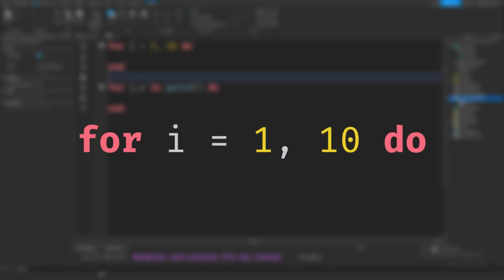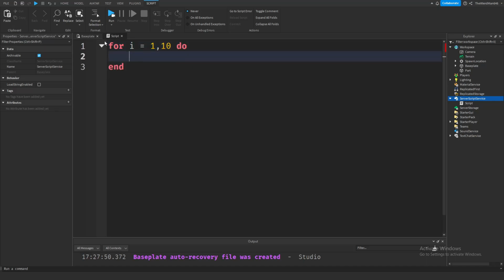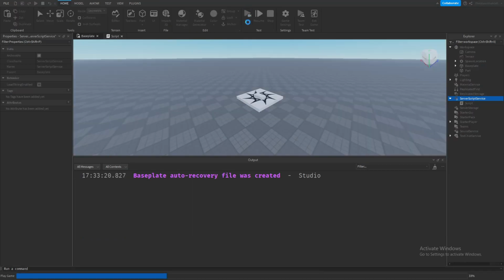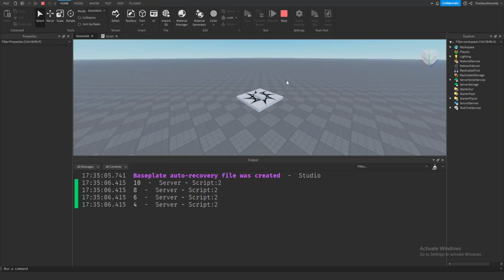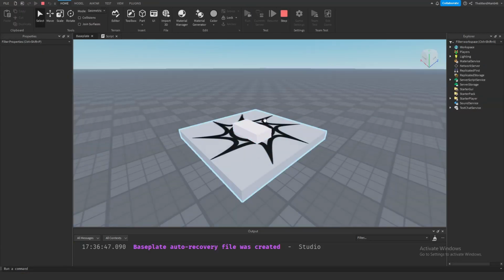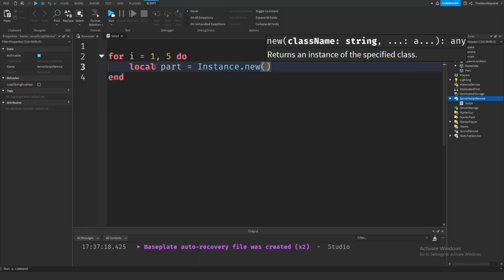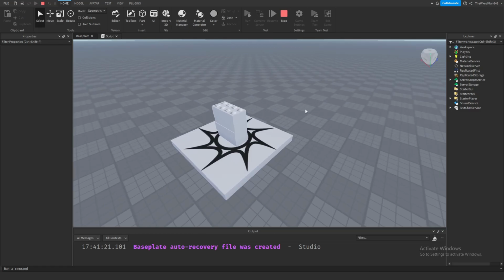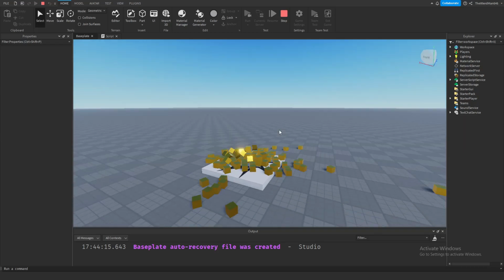for i = 1, 10 do Explained | Learn Roblox Studio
A quick and complete tutorial on for i = 1, 10 loops. Today I'll explain to you such loops and give you great examples where you might be able to apply these examples in YOUR game!

Explanation 0:00
Example 1 2:39
Example 2 3:37
Outro 5:53